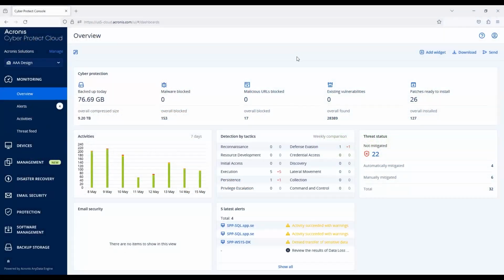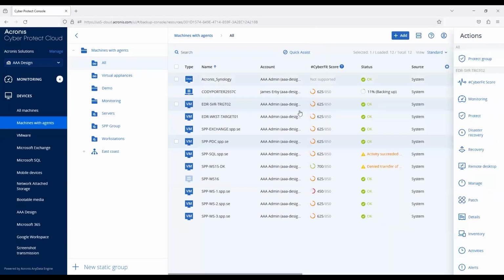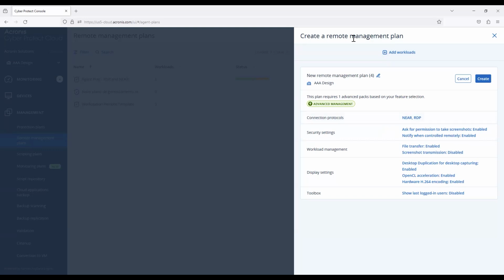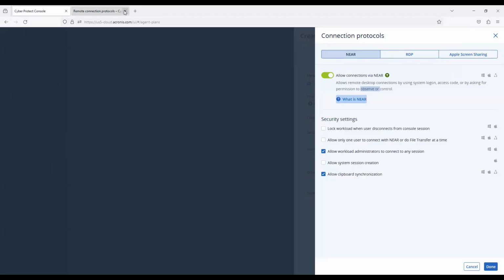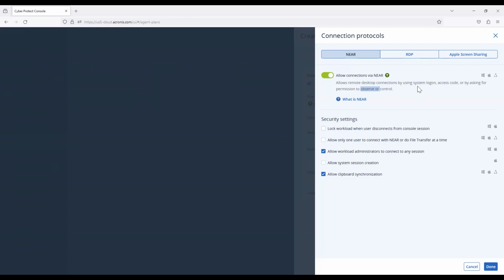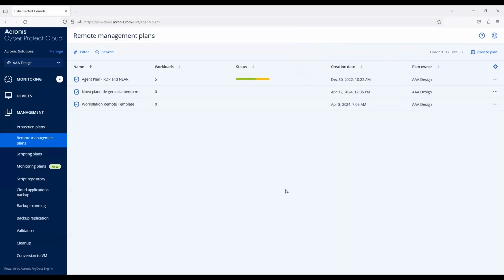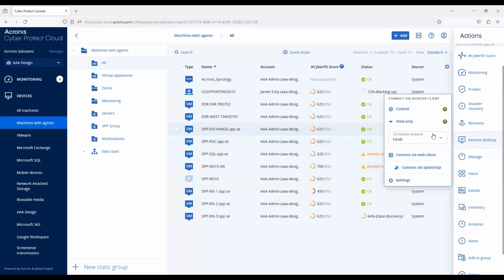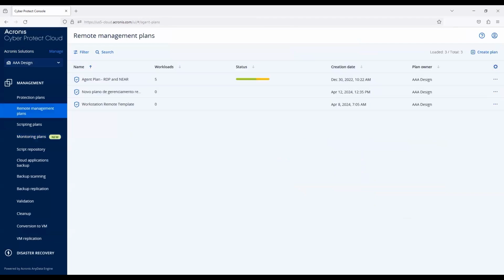Acronis Cyber Protect Cloud Product Demo: Remote Desktop Plans and Settings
This demo covers where to find remote desktop plans and settings within Cloud console of Acronis Cyber Protect Cloud.